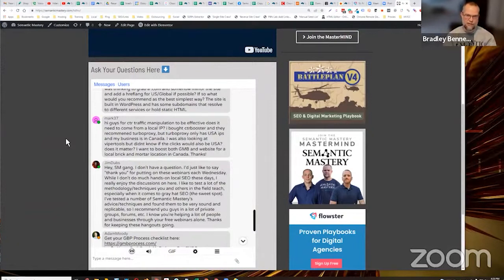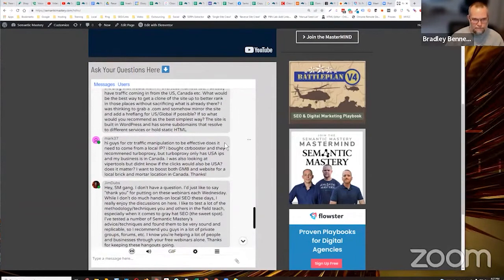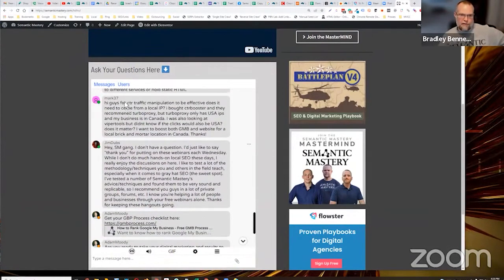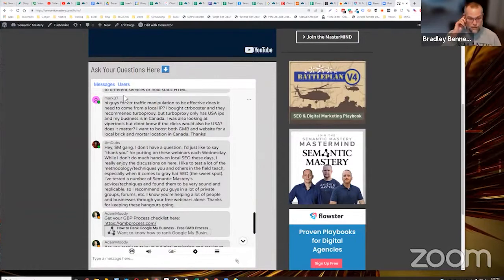Does CTR Traffic Manipulation Need To Come From Local IP For It To Be More Effective?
In episode 382 of the weekly Hump Day Hangouts by Semantic Mastery one viewer asked if CTR traffic manipulation need to come from local IP for it to be more effective.

The exact question was:

hi guys for ctr traffic manipulation to be effective does it need to come from a local IP? i bought ctrbooster and they recommened turboproxy, but turboproxy only has USA ips and my business is in Canada. I was also looking at vipertools but didnt know if the clicks would also be USA? does it matter? I want to boost both GMB and website for a local brick and mortar location in Canada. Thanks!